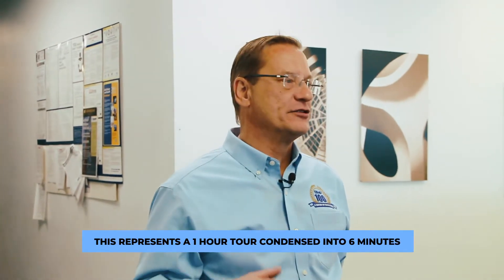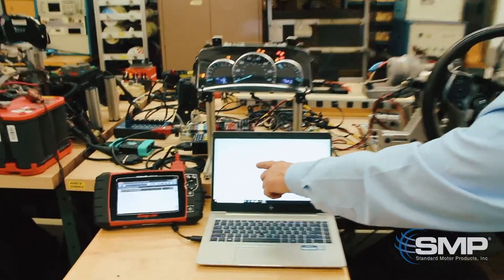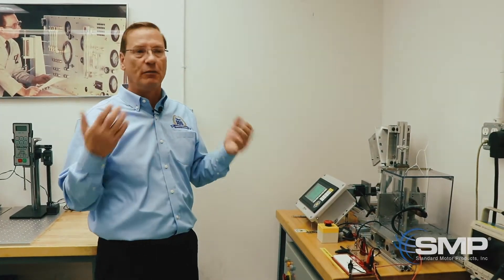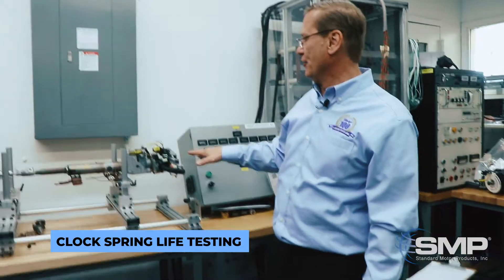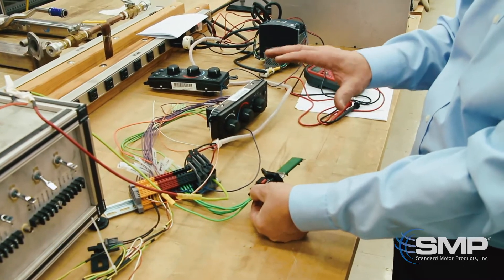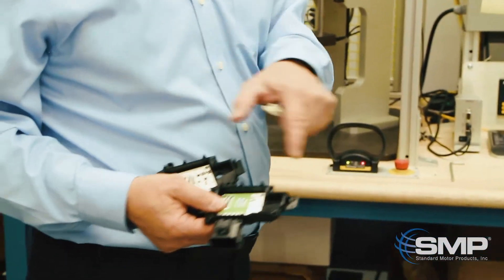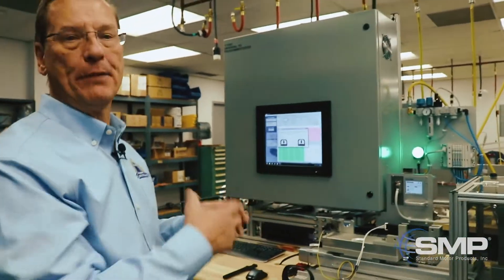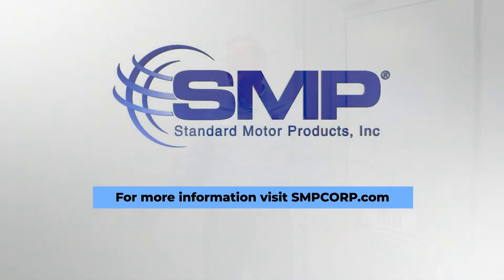SMP Engineering - Long Island City Facility Tour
SMP's Director of Engineering, John Gasiewski, takes us on a tour of the Long Island City Engineering facility.

*This video represents an hour long tour, condensed into 6 minutes*